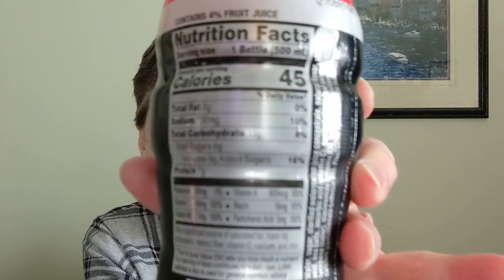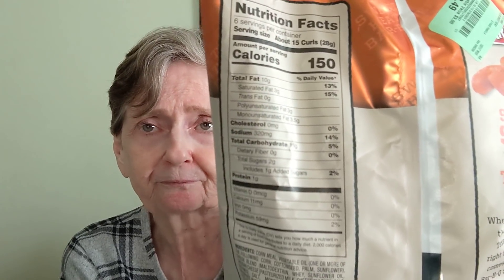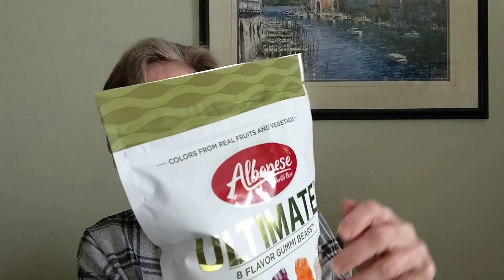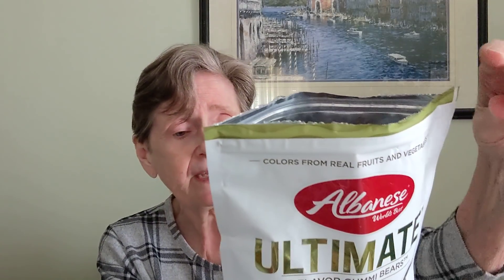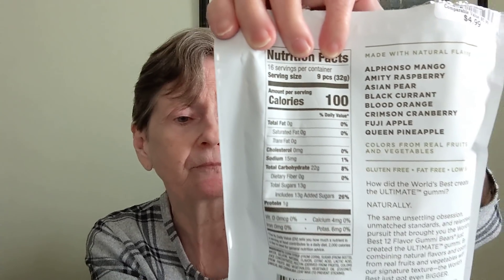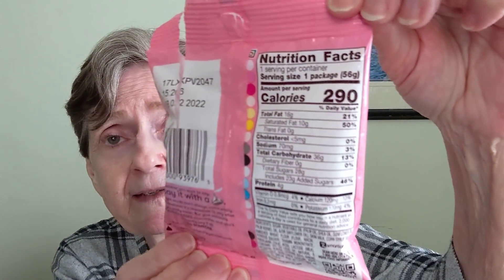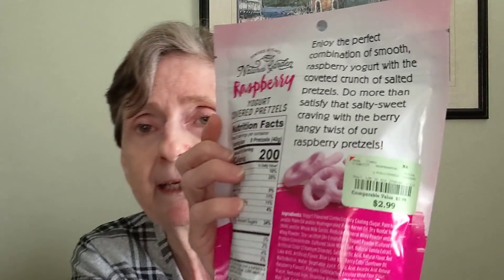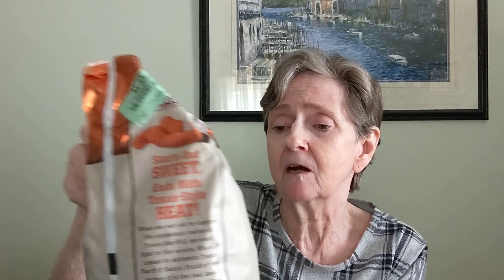Taste Test Tuesday 4/27/21